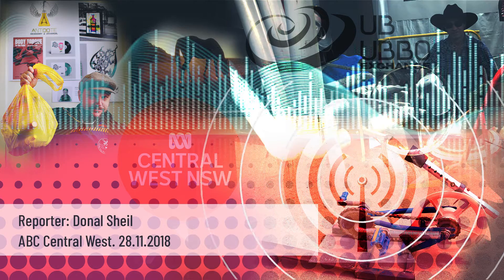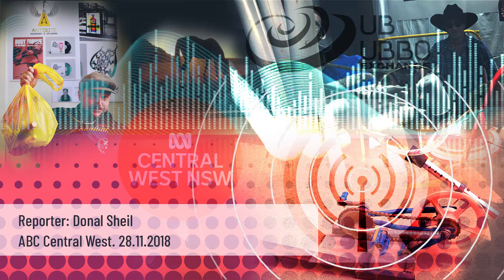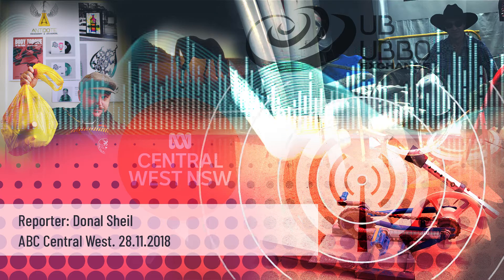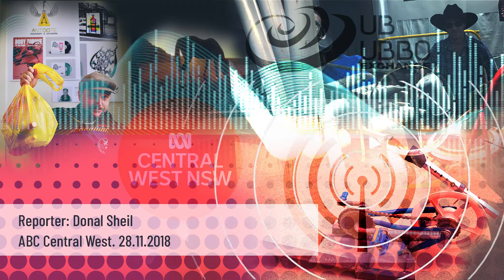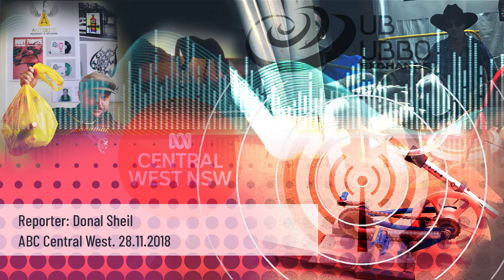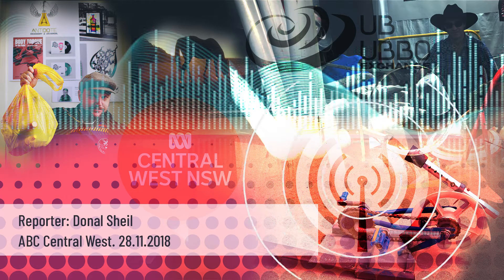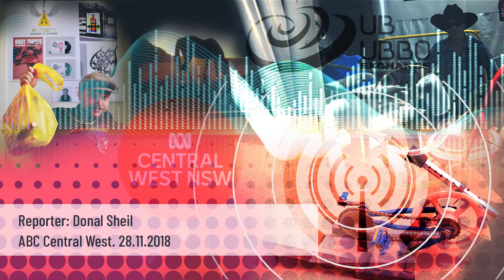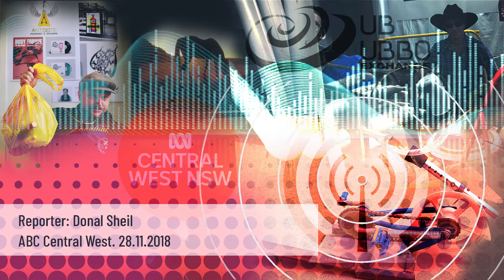ABC Central West Interview - Junkyard drumkit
ABC Central West Interview
Reporter: Donal Sheil
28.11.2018